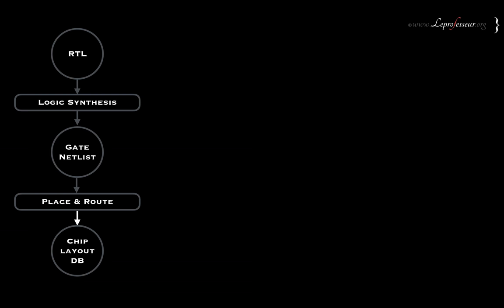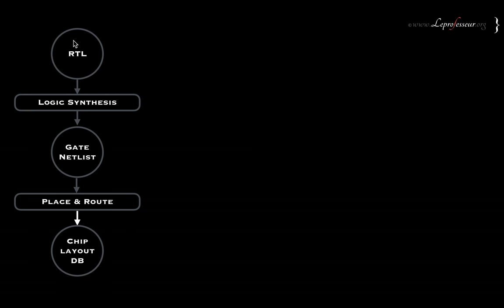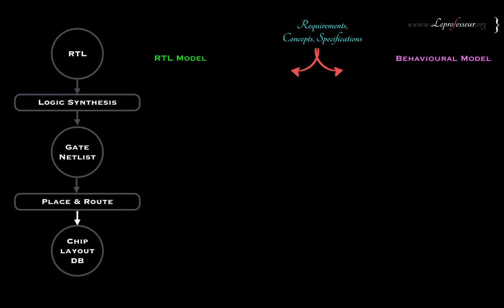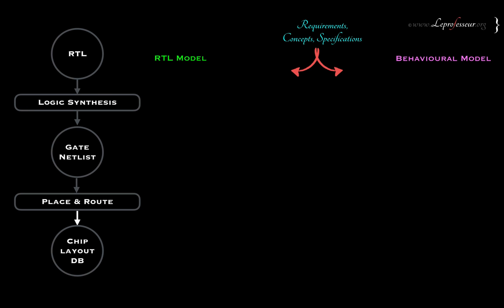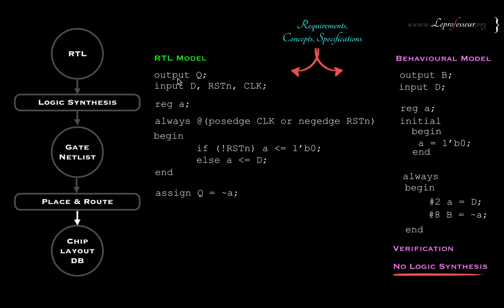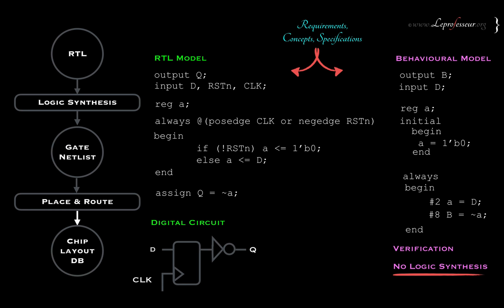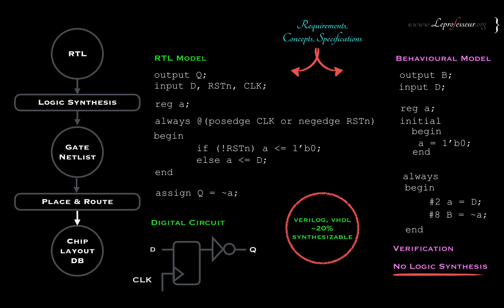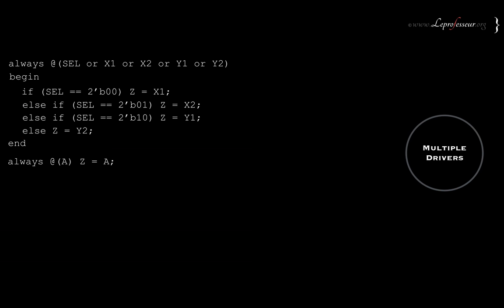⨘ } VLSI } 16 } Verilog, VHDL, Do You Write a Good RTL Code } LEPROFESSEUR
This lecture discusses important concepts for a good RTL design. The discussion is focused on blocking, non-blocking type of statements in verilog, multiple-drivers, assertions, fsm-deadlock, and in general good digital design practices. How can we verify using assertions finite state machine deadlock? What are key concepts we need to keep in mind when writing register transfer level code in verilog or vhdl, which can synthesis into quality digital circuits.

All the Best, LeProf }